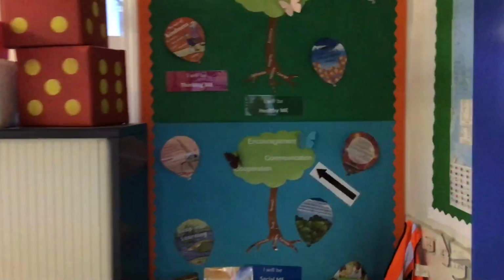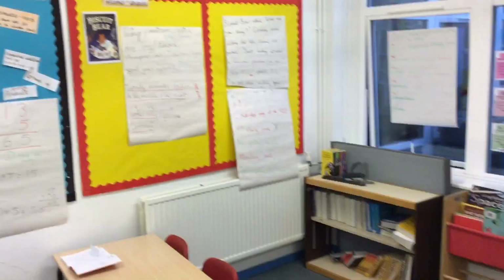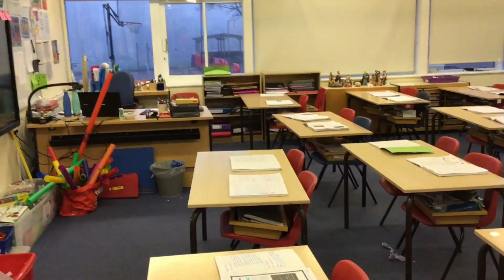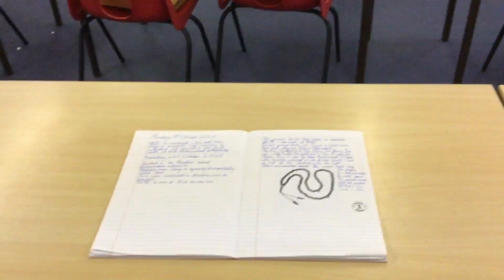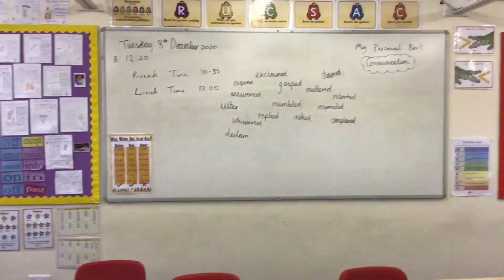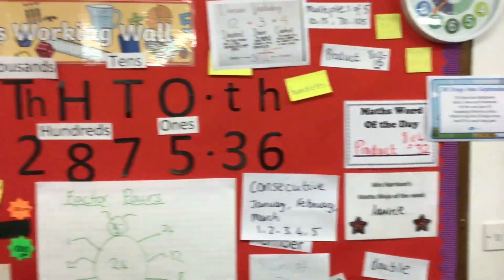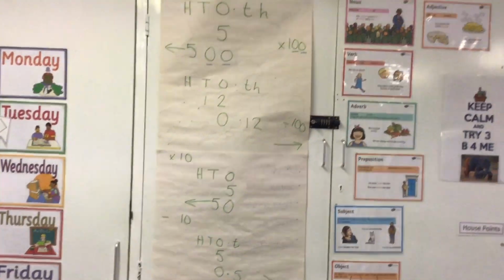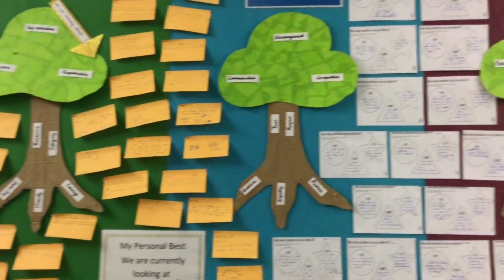Year 4 virtual open classrooms 2020